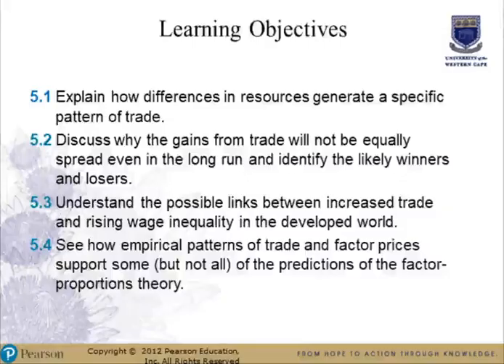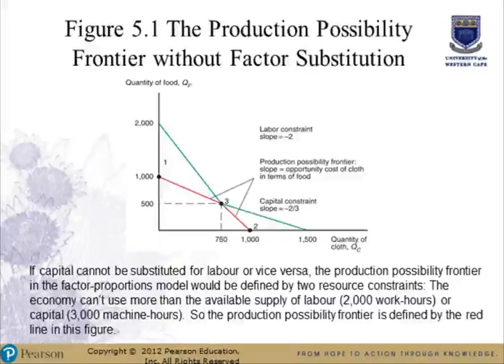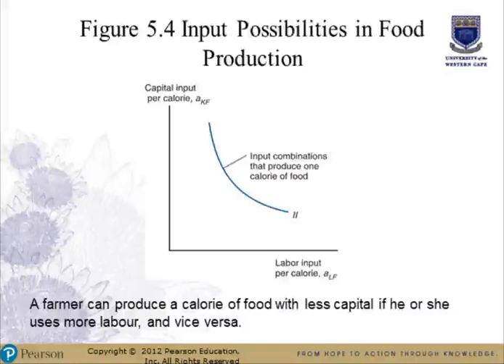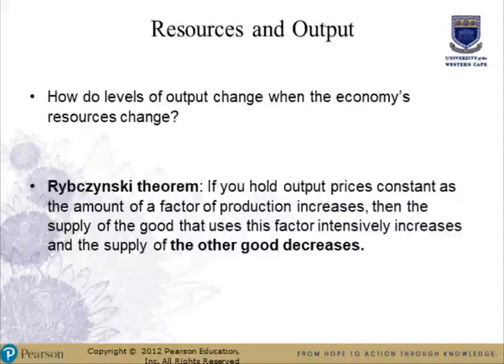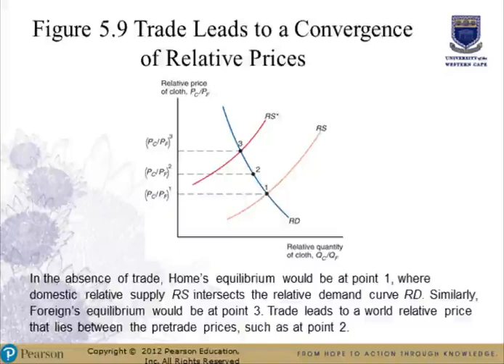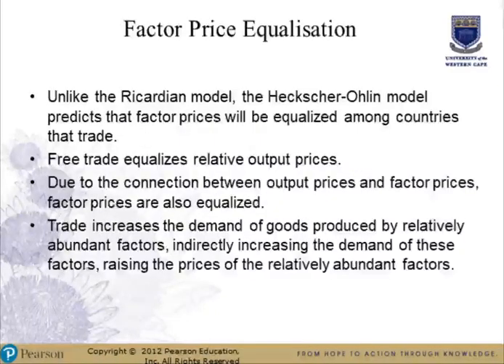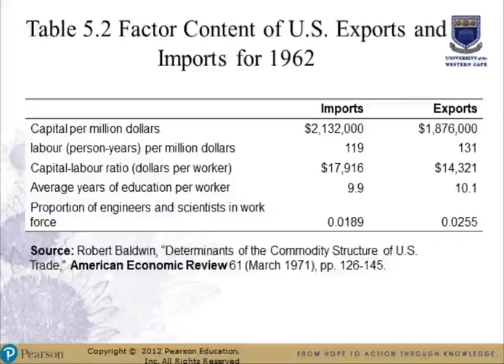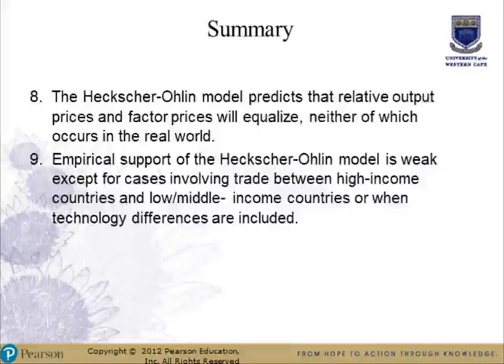ECO335 Topic 04 HO Model